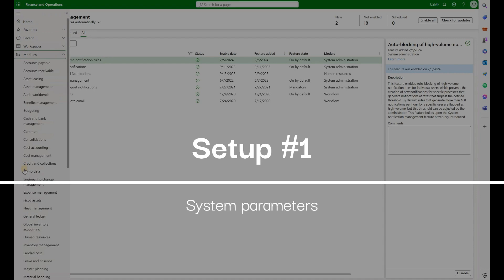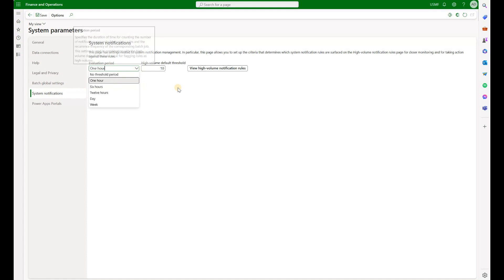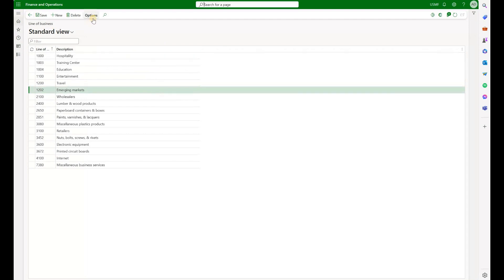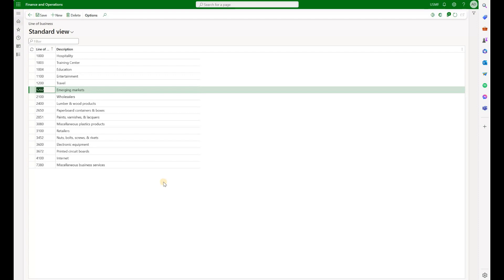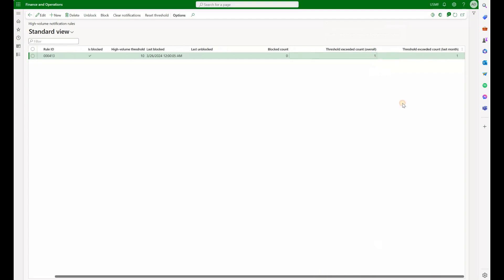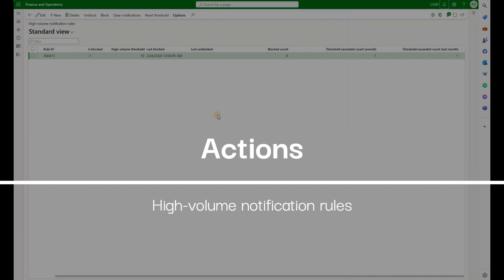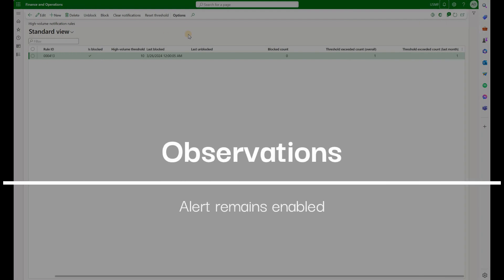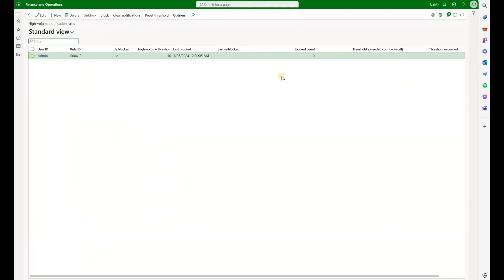New Feature Review: Auto-blocking of high-volume notification rules D365 F&SCM 10.0.39 - Oleksiy K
In version 10.0.39, notifications processes that meet the threshold for being high-volume are automatically blocked using the Auto-blocking of high-volume notification rules feature. When this feature is enabled, users are notified if a notification process associated with them becomes blocked.